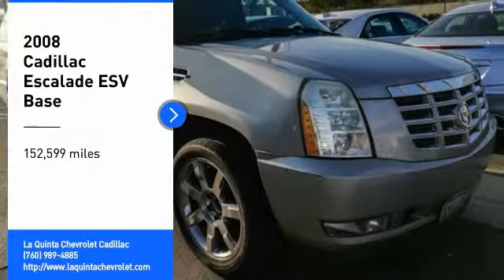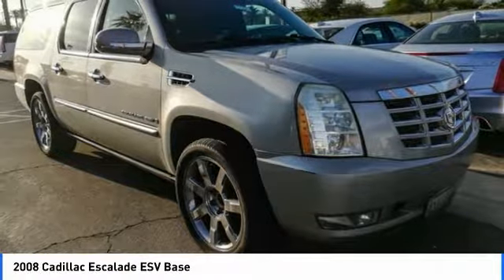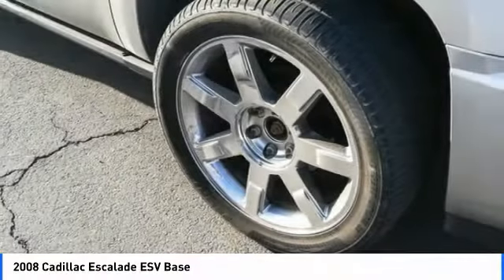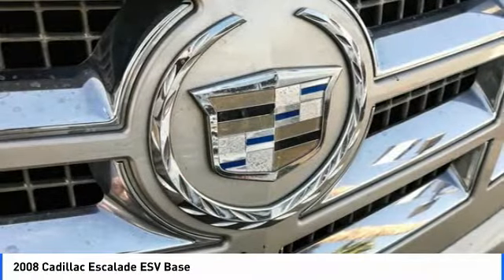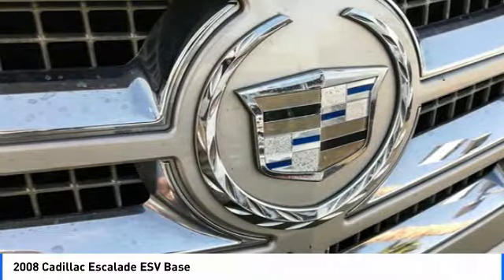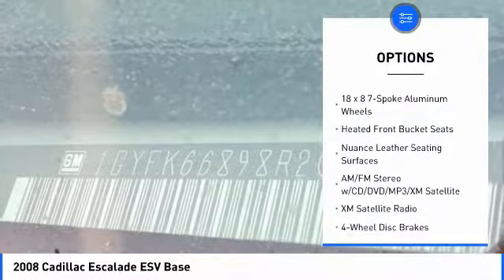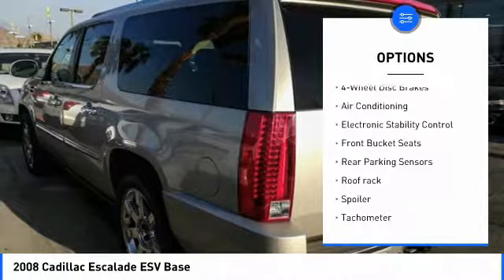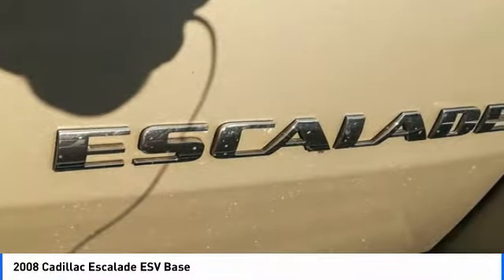2008 Cadillac Escalade ESV La Quinta CA G280892A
2008 Cadillac Escalade ESV Base

Vortec 6.2L V8 SFI 6-Speed Automatic HD Electronic with Overdrive 12/18mpg Cadillac Escalade ESV 4D Sport UtilitybrbrAWD.brbrbrChevrolet-Cadillac of LaQuinta is your one stop shop for all your new vehicle, pre-owned vehicle and existing vehicle service needs. We offer a friendly, pressure free environment with a caring and knowledgeable staff that is ready serve you. Our new car inventory consists of approximately 250 vehicles. We also stock approximately 200 pre-owned vehicles that have been fully reconditioned and select vehicles have been GM Factory Certified. Additionally, we service all GM makes and models and other brands as well.brbrOur dealership boasts two spacious and comfortable customer lounges with oversized, soft relaxing armchairs and flatscreen TV's. We offer complimentary cold beverages and feature a gourmet coffee / hot beverage bar. Also, in our parts and accessory boutique you will find it well-stocked with replacement parts for your vehicle as well as GM logo items, and apparel merchandise. Our Service Department can also assist you with your next purchase of new tires as well as mounting, balancing, and wheel alignment. Our sales staff is non-commission! That means were interested in helping to find the right vehicle for you, regardless of price.